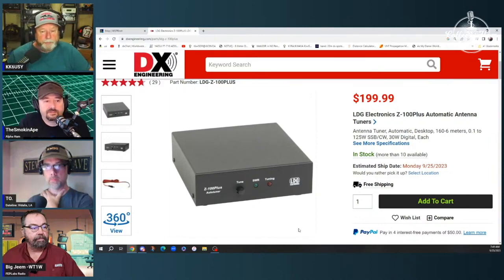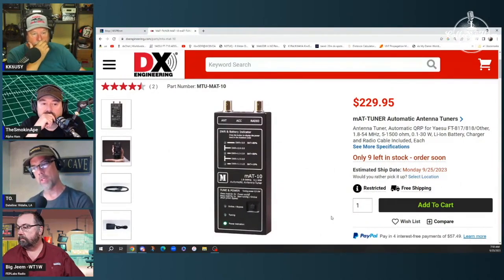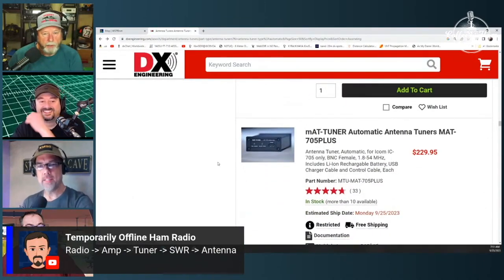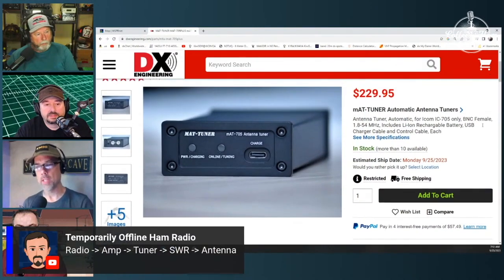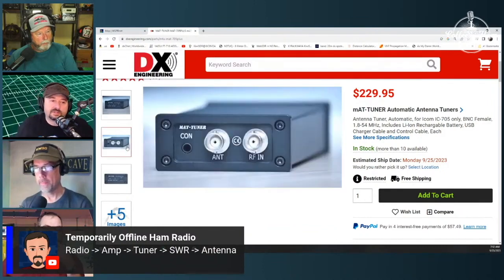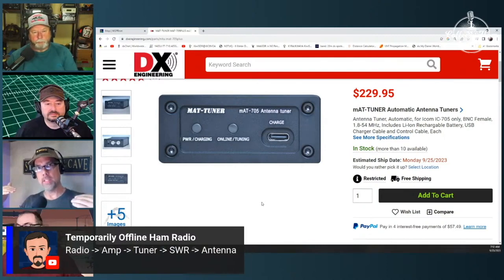Where is your tuner?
Coffee and Ham Radios is

Don't forget to pick up your very own CaHRTenna or other CaHR Merch